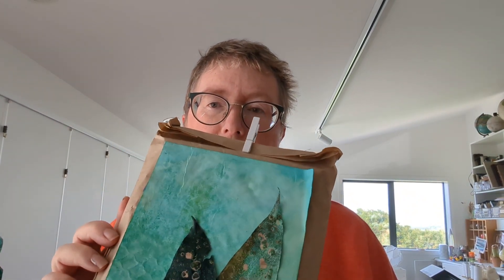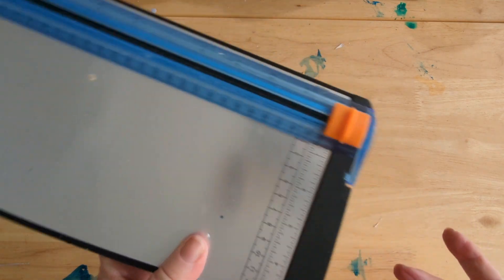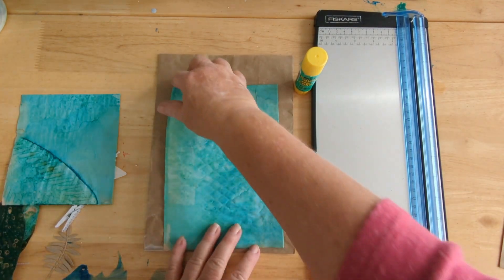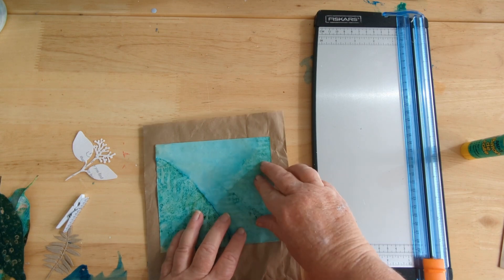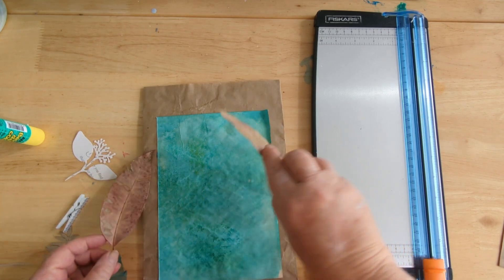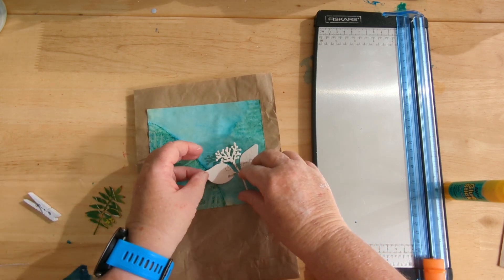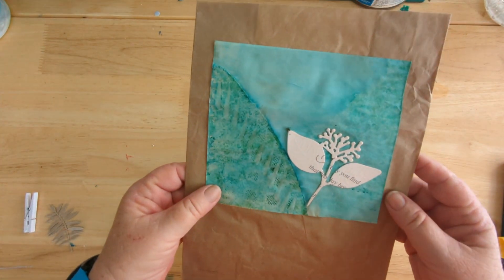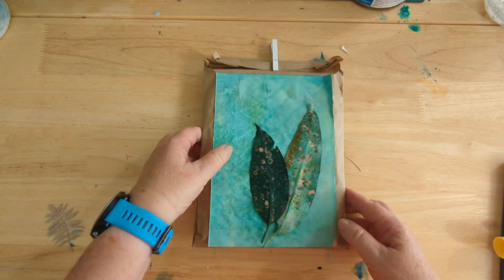DIY A Giftbag And Save Money!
DIY a giftbag and save money tutorial. I have a pile of paper bags from prescriptions so I wanted to make something useful out of them and share that with you

Supplies required:
Paper Bags
Embellishments such as leaves, paper cut outs and paper
Peg
Paper cutter
Glue Stick

00:00 Introduction
00:47 Supplies
01:28 Cutting the paper bag
02:02 Attaching paper & embellishments
04:55 Finishing up